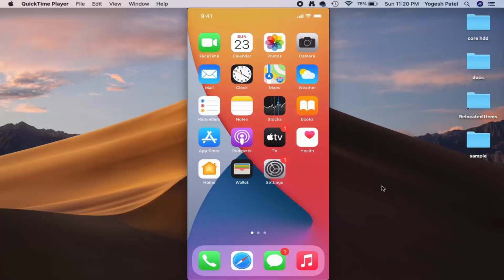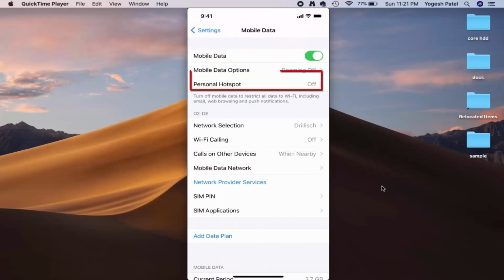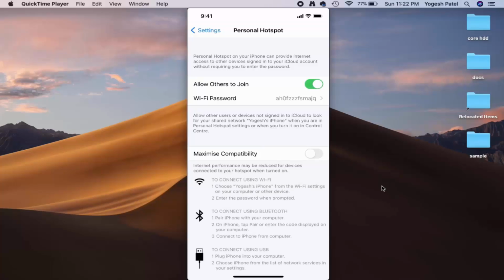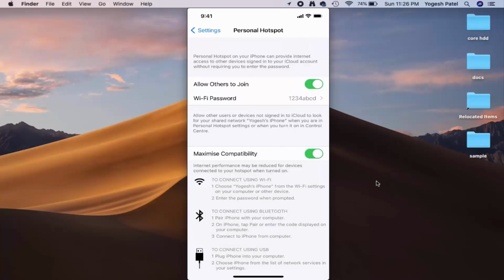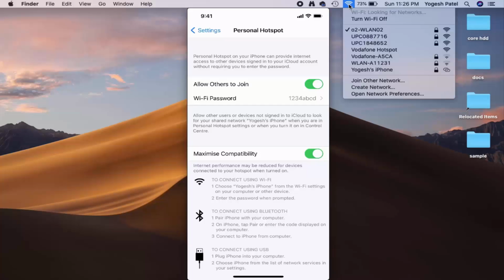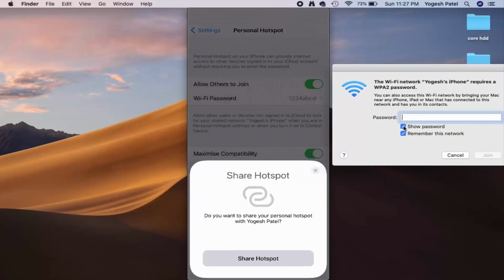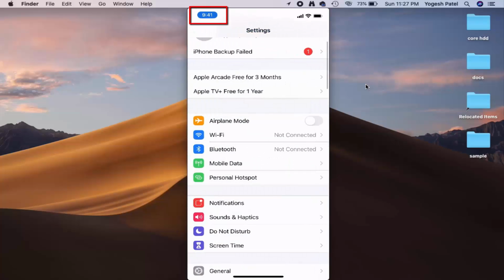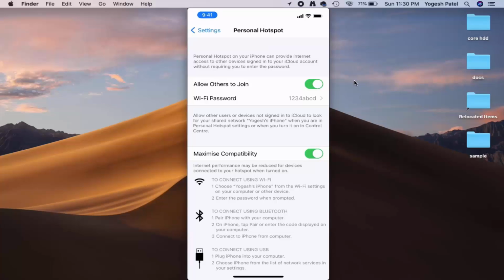How to Use Your iPhone as a Hotspot | How to Turn Your Phone Into a Wi-Fi Hotspot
📱🔥 **Hotspot Wizardry: How to Use Your iPhone as a Wi-Fi Hotspot!** 🚀📶

Transform your iPhone into a portable Wi-Fi hotspot and share your mobile data with other devices. Whether you're on the go or need internet access for your laptop, follow these steps to set up your iPhone as a Wi-Fi hotspot.

🌟 **Step-by-Step Guide:**
1. **Access Settings:**
   - Open the **Settings** app on your iPhone. It's the gear icon on your home screen.

2. **Go to Personal Hotspot:**
   - In the Settings menu, tap on **"Personal Hotspot."** This option is usually found near the top of the list.

3. **Enable Personal Hotspot:**
   - Toggle the switch next to **"Personal Hotspot"** to turn it on. You may be prompted to enable Wi-Fi and Bluetooth. Allow these if prompted.

4. **Set Up Wi-Fi Password (Optional):**
   - To secure your hotspot, you can set up a Wi-Fi password. Tap on **"Wi-Fi Password"** and enter a password of your choice. Tap **"Done"** when finished.

5. **Connect Other Devices:**
   - On the device you want to connect to the hotspot, go to Wi-Fi settings.
   - Look for your iPhone's hotspot name in the list of available networks and connect to it.
   - Enter the password if you set one.

6. **Monitor Hotspot Usage:**
   - In the Personal Hotspot settings, you can monitor how many devices are connected and view data usage.

7. **Turn Off Hotspot:**
   - When you're done using the hotspot, go back to **"Personal Hotspot"** in Settings and toggle it off.

🚀 **Additional Tips:**
- **Check Cellular Data Allowance:**
  - Using your iPhone as a hotspot consumes cellular data. Be aware of your data allowance, especially if you're on a limited plan.

- **Battery Considerations:**
  - Using the hotspot feature can drain your iPhone battery more quickly. Consider connecting your iPhone to a power source while using it as a hotspot.

- **Troubleshooting:**
  - If you encounter issues, try restarting both your iPhone and the device you're trying to connect. Ensure that Wi-Fi and Bluetooth are enabled on your iPhone.

- **Personal Hotspot Missing:**
  - If you can't find the Personal Hotspot option, contact your carrier to ensure that your plan supports tethering.

📶 **Congratulations! You've successfully turned your iPhone into a Wi-Fi hotspot, providing internet access to other devices on the go!**